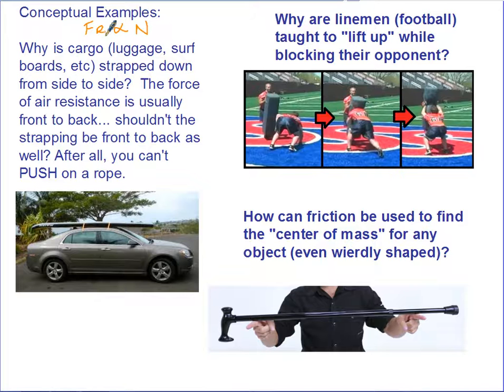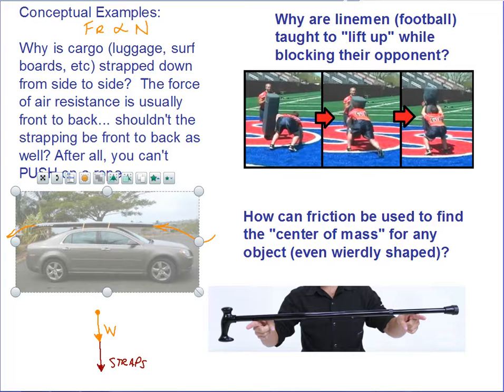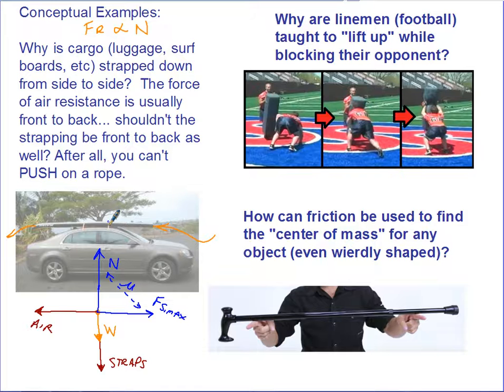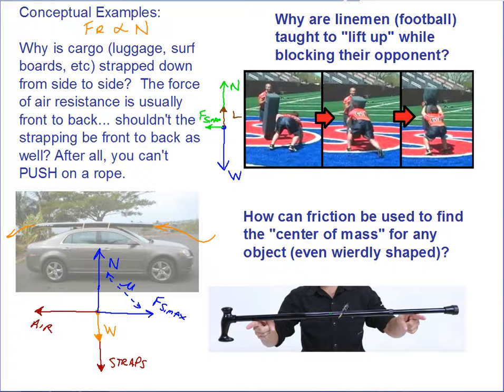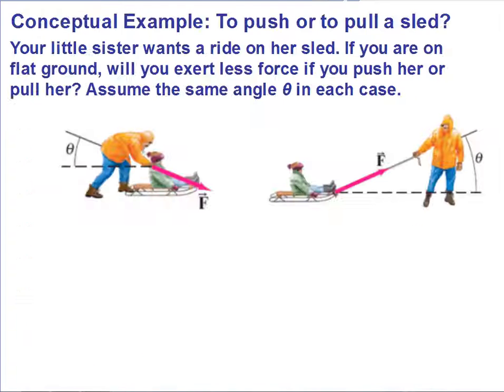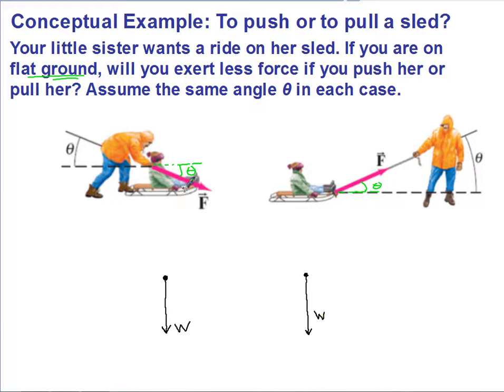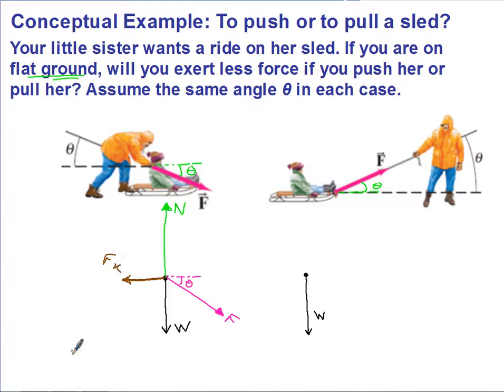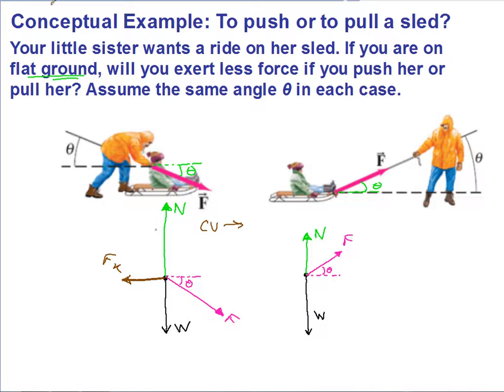Friction Static and Kinetic slide 5 & 6